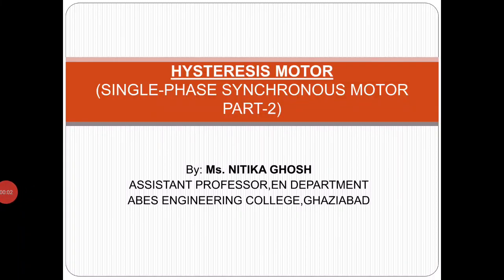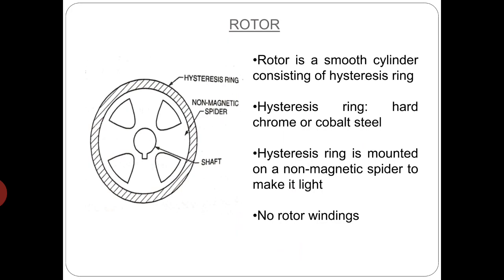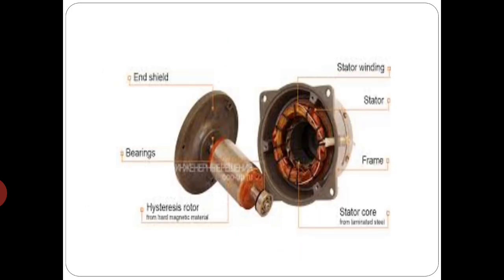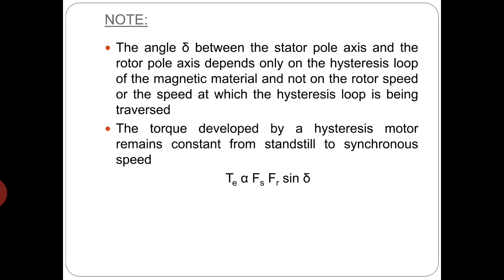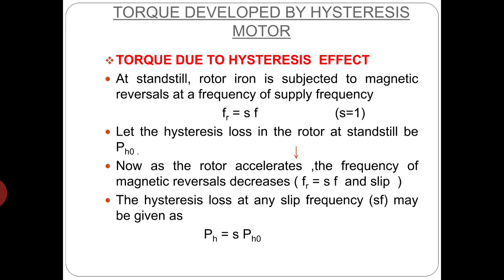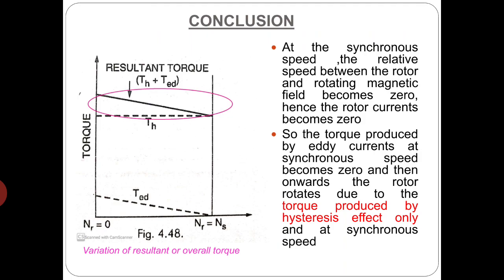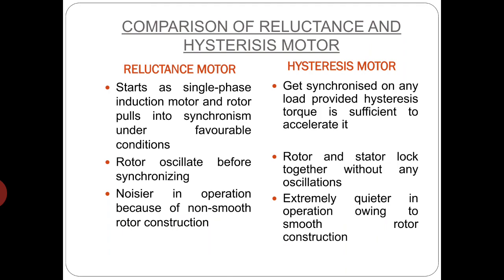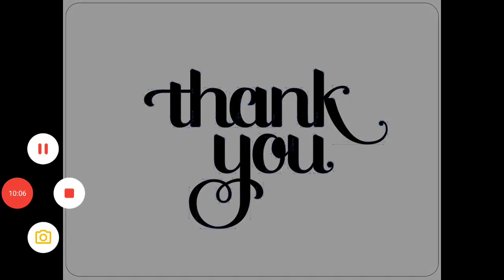Hysteresis motor( single - phase synchronous motors part -2)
In this video, I have discussed construction, principle of Operation , application and comparison of hysteresis motors